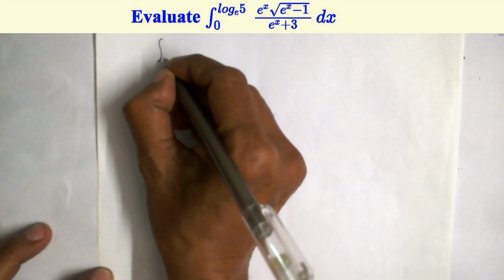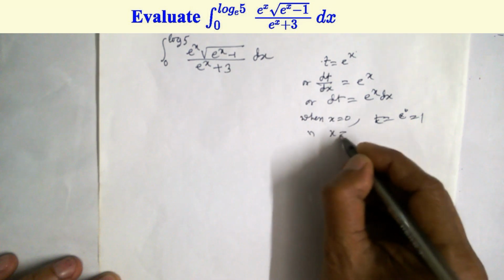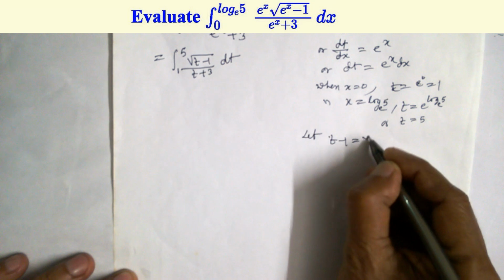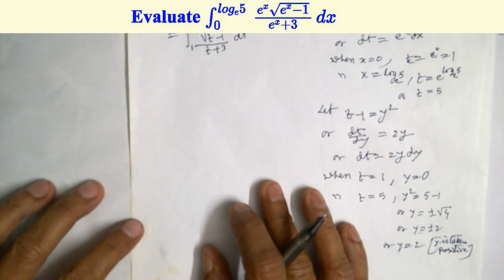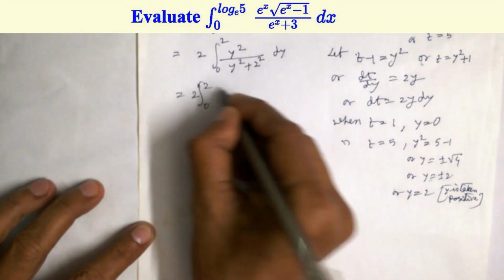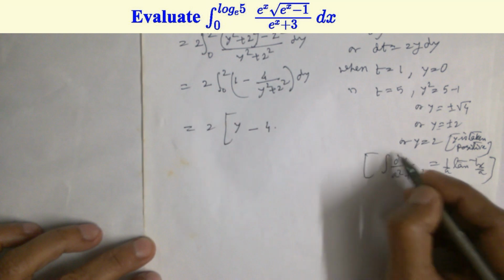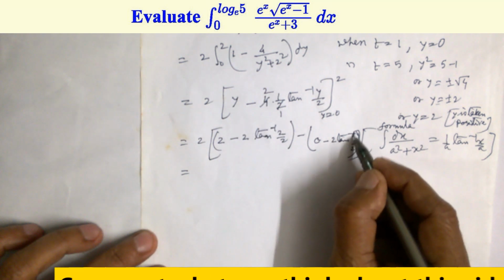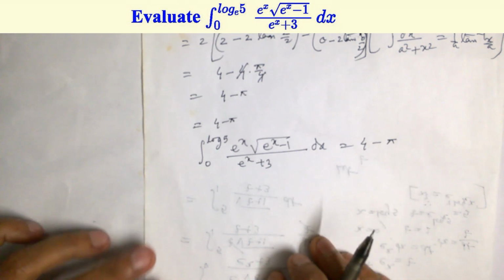IIT JEE| JEE Main| Class 12|Integration |Definite Integration | Do like, share and subscribe.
Evaluate  $\int_0^{log_e5} \, \frac{e^x\sqrt{e^x-1}}{e^x+3} \, dx$ |
IIT JEE| JEE Main| Class 12|Integration |Definite Integration |

"শিক্ষার্থী: যেকোনো বোর্ড পরীক্ষা, JEE পরীক্ষা এবং প্রতিযোগিতামূলক পরীক্ষার জন্য আপনার ব্যাপক সম্পদ!" এখানে, আমরা আপনাকে সব ধরনের পরীক্ষায় পারদর্শী হতে সাহায্য করার জন্য বিশেষজ্ঞ কৌশল, টিপস এবং সংস্থান প্রদান করি। আপনি বোর্ড, সমস্ত স্টেট JEE,  JEE মেইন, JEE অ্যাডভান্সড, SAAT, ACT, GRE, বা GMAT, বা স্কুল বা বিশ্ববিদ্যালয়ে একাডেমিক পরীক্ষা মোকাবেলা করার মতো মানসম্মত পরীক্ষার জন্য প্রস্তুতি নিচ্ছেন না কেন, সাফল্যের জন্য আমাদের চ্যানেল আপনার গন্তব্যস্থল। . অধ্যয়নের কৌশল এবং সময় ব্যবস্থাপনার দক্ষতা থেকে শুরু করে পরীক্ষা নেওয়ার কৌশল এবং অনুশীলন সংস্থান, আমরা আপনাকে কভার করেছি। যেকোনো পরীক্ষায় পারদর্শী হওয়ার এবং আত্মবিশ্বাসের সাথে আপনার একাডেমিক লক্ষ্য অর্জনের গোপনীয়তা আনলক করতে এখনই সদস্যতা নিন!